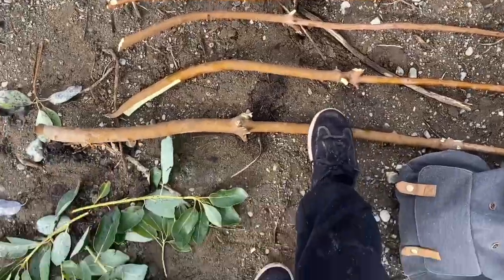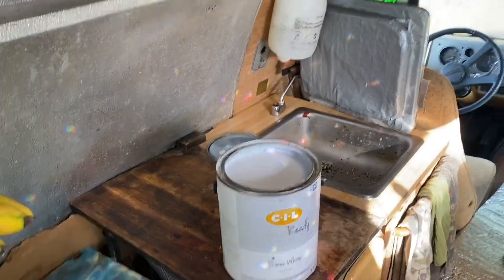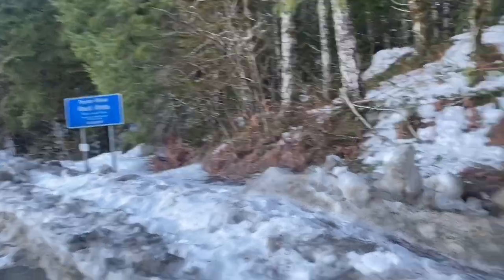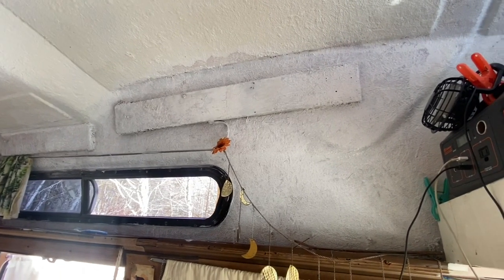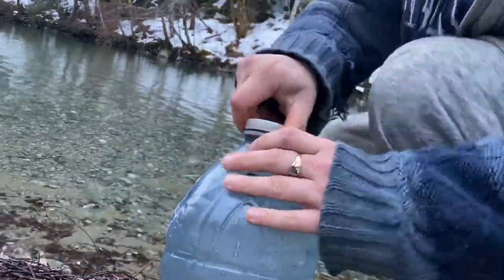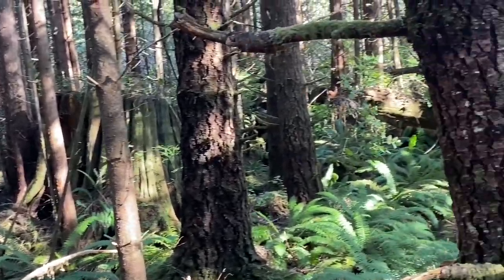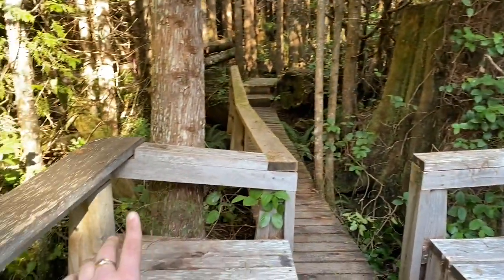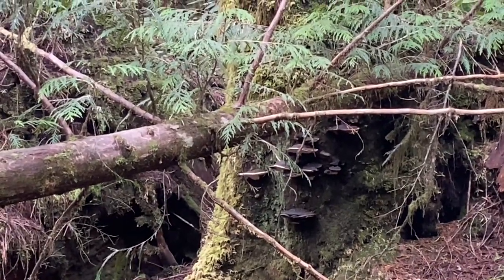Improvements to the inside of my van | Discovering old growth forests on Van Isle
Doing some minor renovations on the inside of my van, recently the rainy weather was stopping me but I got a lucky patch of sun and used it productively. Continuing my travels west through the mountain pass toward Ucluelet and Tofino BC. Walking through a logging graveyard sanctuary forest and seeing a variety of environments along the way.

Buy my illustrated vinyl stickers in my Etsy shop! stephenwarrenvan.etsy.com

Epoxy ArtResin
Puduo Epoxy Resin
Polyester Resin
ModPodge Gloss Sealer
Heat Gun
Food Dehydrator
Silica Drying Gel
Liquid Latex Mold Builder
Silicone Brush Set
Paperweight Crystal Molds
Crystal Pendant Molds
Pressed Dried Flowers
60pc Bezel Earring Frames
3 inch half sphere mold

Button Maker
Bubble Mailers
Craft Envelopes
Plastic Sleeves

Trashroo Tire Bag
Jackery Portable Power Station 240W
Jackery Power Station 500W
Jackery Portable 100W Solar Panel
Garden Sprayer
Propane Heater
Early Retirement Extreme by Jacob Lund Fisker
Camper Stove
Bluetooth color-changing lightbulb
Party light
rechargeable magnifying mirror light

• For Stained Glass
Stained Glass
Glass Cutter
Grozier Pliers
1/4" Copper Foil Tape
Liquid Flux
60/40 Sodder
Soldering Iron
Jewelry Making Kit

EXTRA LINKS

mortar and pestle
stunt kite
3in1 chest phone mount
Bookmark Molds
Copper Wire
Small cup Molds
Quartz Crystals

🔔 200 Subscribers who turned on "All notifications" for this channel on April 4 2021

If you read this far into the description leave 🥾🌲☀️ in the comments